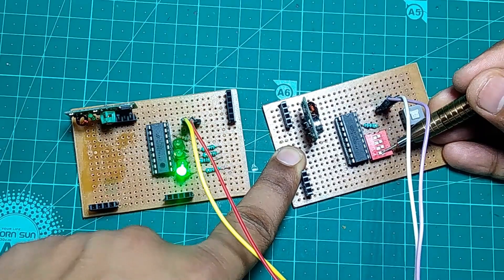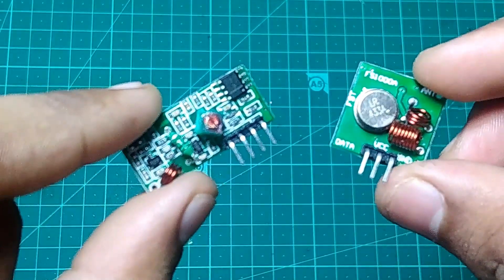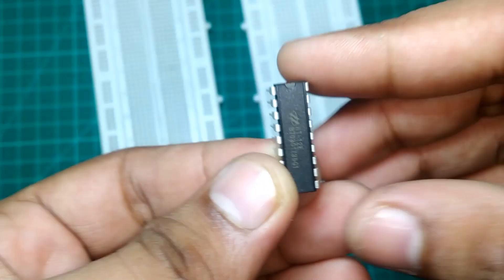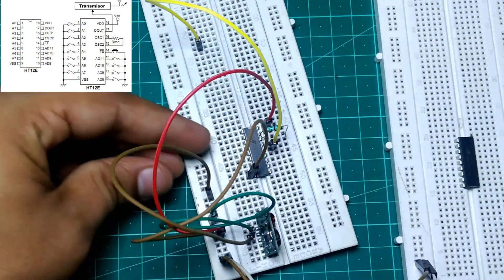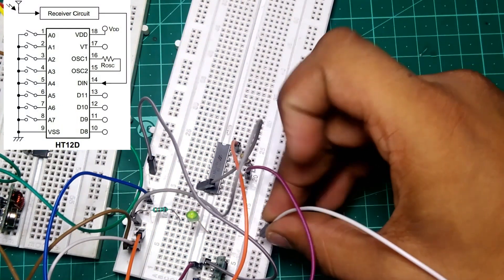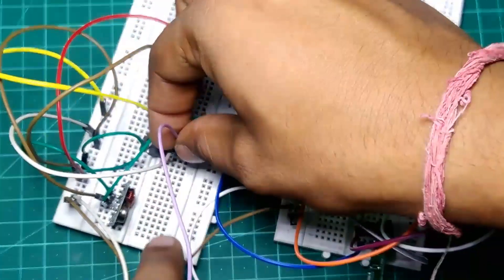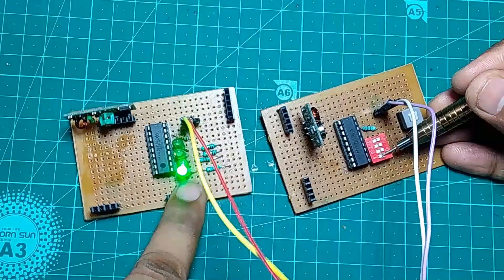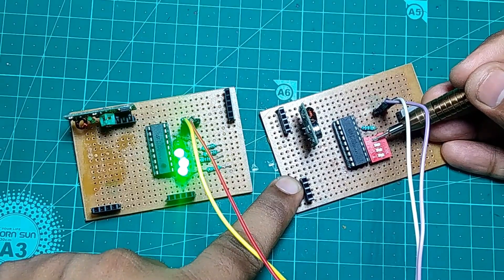RF Module 433MHZ | Make Receiver and Transmitter from 433MHZ RF module without any microcontroller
Would you like to send wireless data? easily and with no microcontroller needed?

Here we go, in this video i'll show you my basic rf transmitter and receiver ready to be use.

In this video you'll learn how you can send and receive data using very very cheap components!

With the help of HT12E (ENCODER) and HT12D (DECODER) IC and a pair of Rf modules of 433 Mhz.

Instructables guide link- (schmatics & explanation) : -

Previous videos :-

Getting Started with ESP 8266 ESP 01 with Arduino IDE | Programming esp-01 with Arduino ide

IOT : ESP 8266 Nodemcu Controlling Neopixel ws2812 LED Strip over the internet using BLYNK App

IOT : ESP 8266 Nodemcu Controlling RGB LED Strip over the internet using BLYNK App

JLCPCB Review : How to design & order professional PCB for 2$ | PCB Designing

IOT : Getting started with Blynk with nodemcu controlling outputs over the internet

Controlling RGB Led Strip with Arduino | Arduino based RGB Led strip controller

ESP 8266 Nodemcu ws 2812 Neopixel based LED MOOD Lamp controlled using webserver

Neopixel ws 2812 LED Strip with Arduino controlled by Bluetooth from Android or iphone

Adafruit Neopixel 8x8 led matrix with Arduino individually addressable led matrix

Joule Thief Lighting LED with AA battery Voltage booster LED torch from AA battery with joule thief

DIY Lego Blocks Quadcopter Drone | How to build a Quadcopter using DIY kit